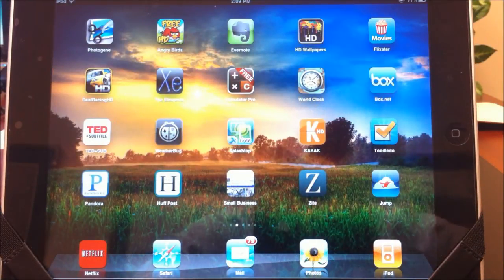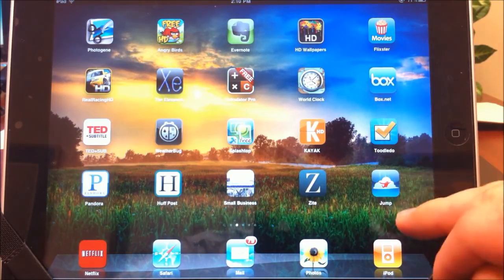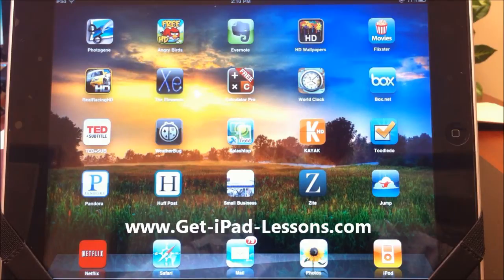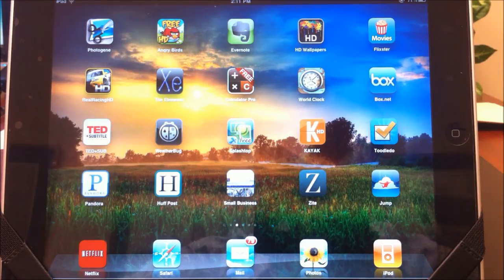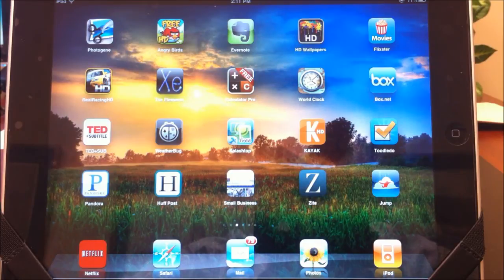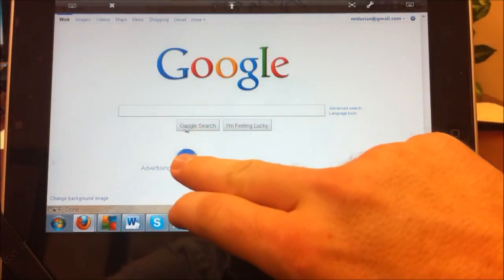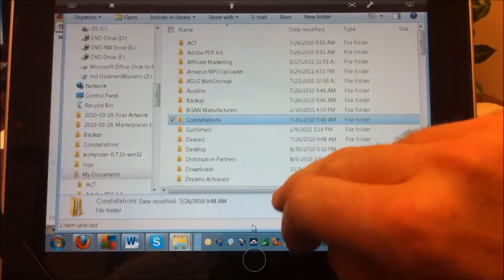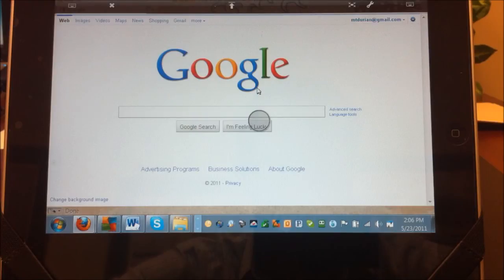iPad Remote Desktop Jump app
Learn how to access your home or office computers remotely on your iPad with remote desktop app JUMP.  Gain access to any of your computers via your iPad as if you were sitting right in front of them (PC/MAC).  Access your computer files, documents, music, videos and everything else you need all from your iPad.  No need to bring all your computers with you while traveling when you can use the JUMP app for the iPad.  This is by far the easiest and best remote desktop app.

Tutorial on how to remote into any computer from your iPad via the Remote Desktop app Jump.